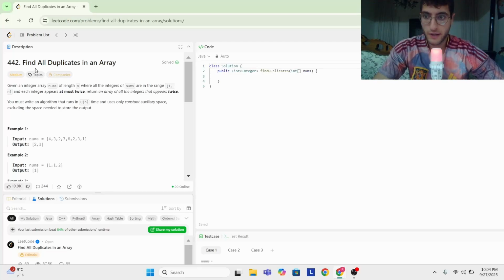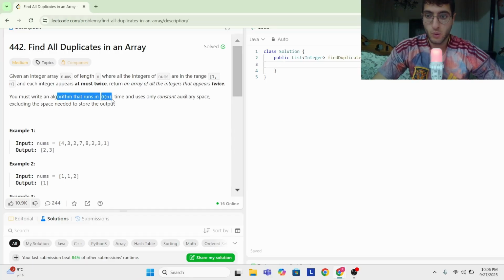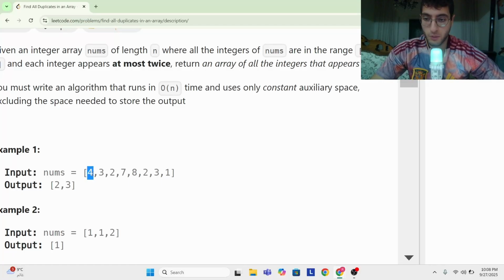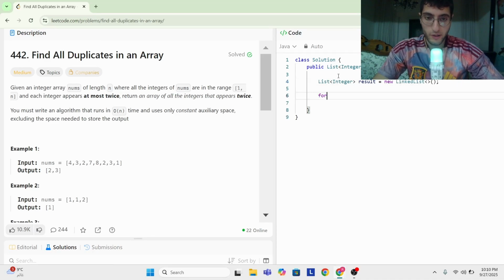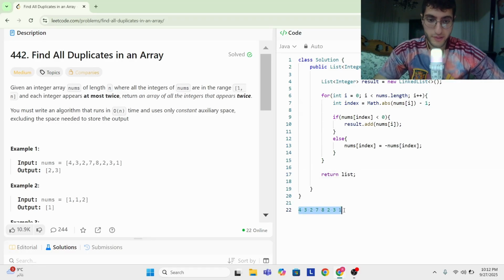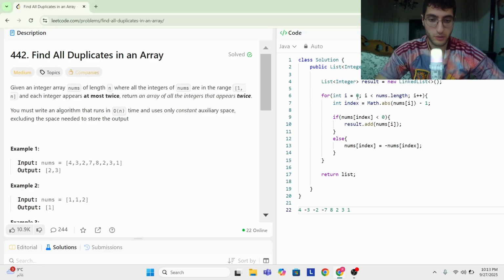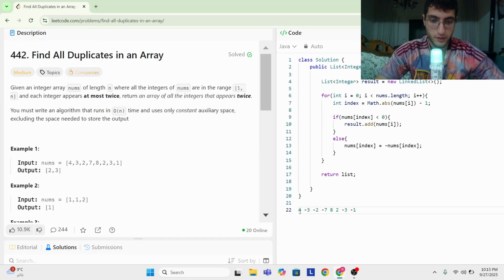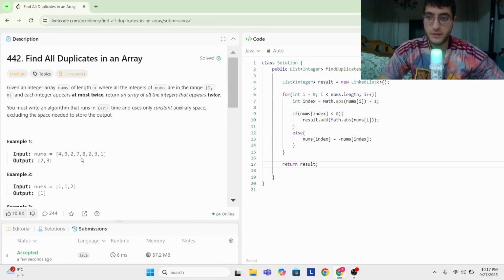Find All Duplicates in an Array - LeetCode 442 | JAVA